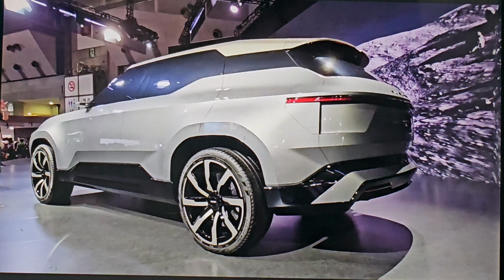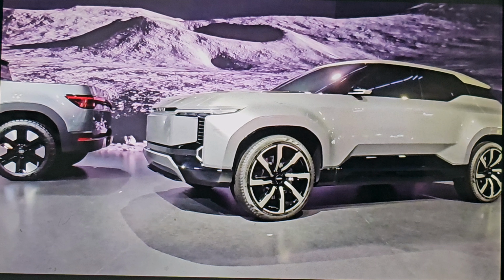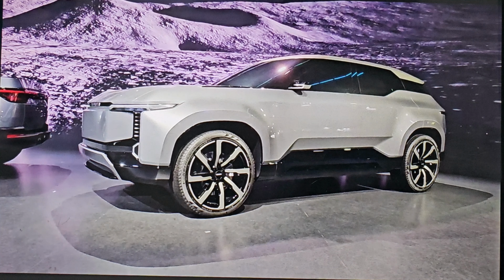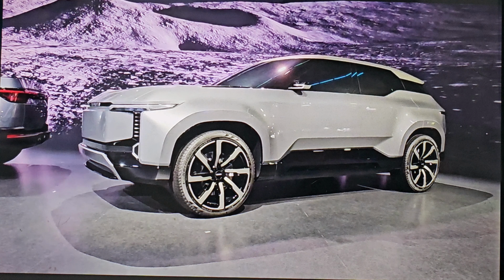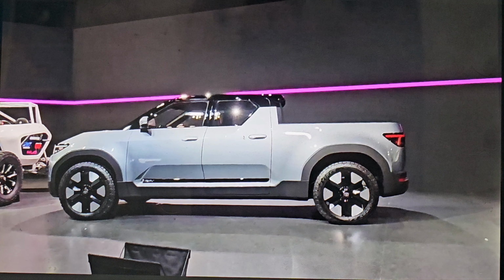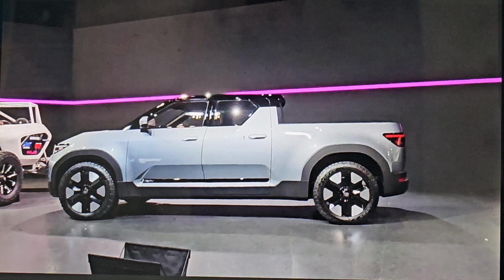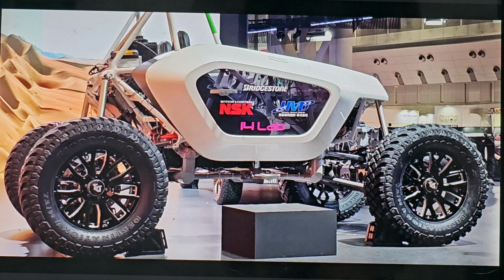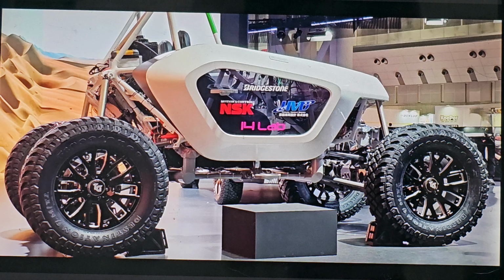Land Cruiser Electric Concept + Truck Concept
A video from the Japan Mobility Show, showing you the land Cruiser SE and Truck electric concepts..Also a sneak preview of Toyota's new moon buggy concept!